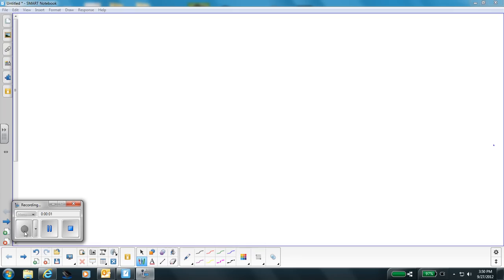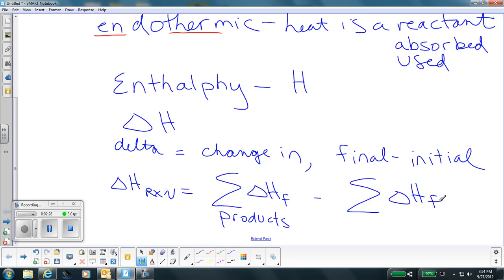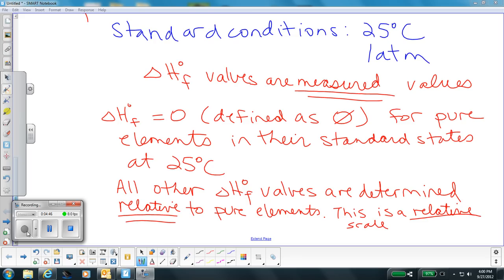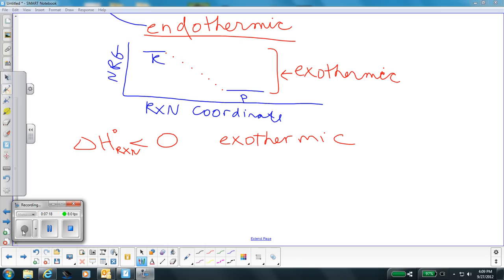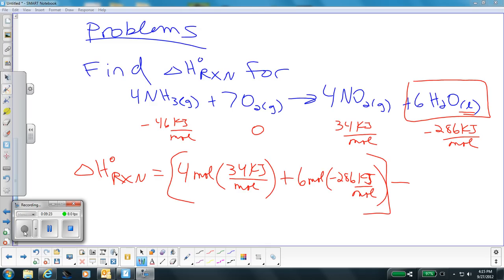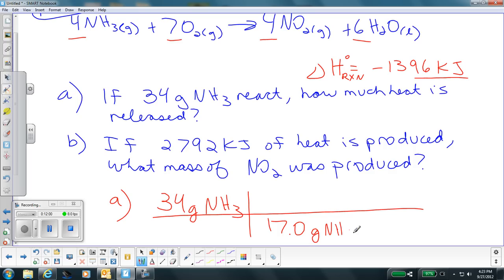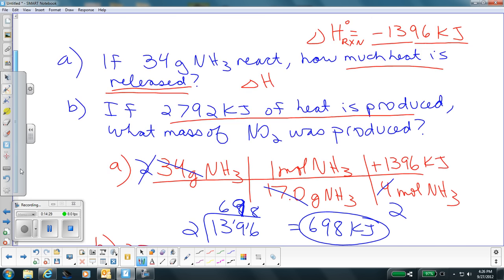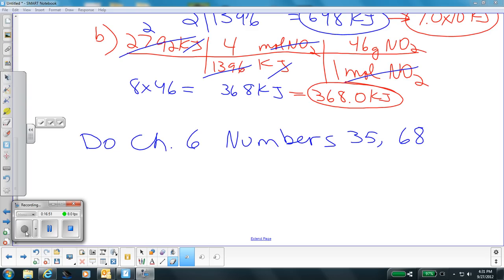Dr. Udell AP Chem enthalpy stoichiometry and heat of reaction from heat of formation endo exo